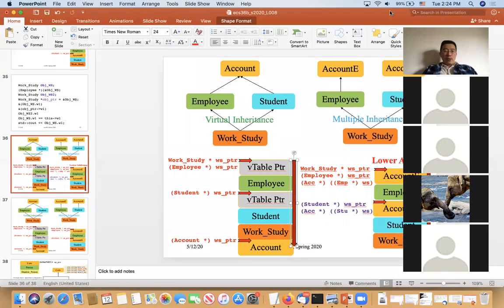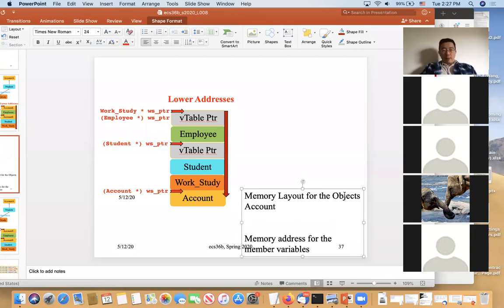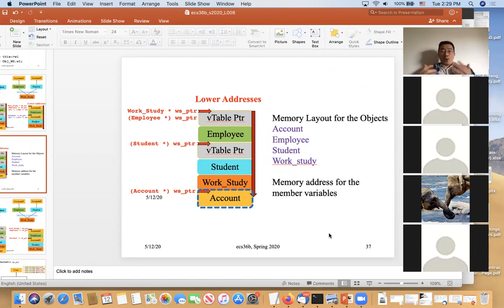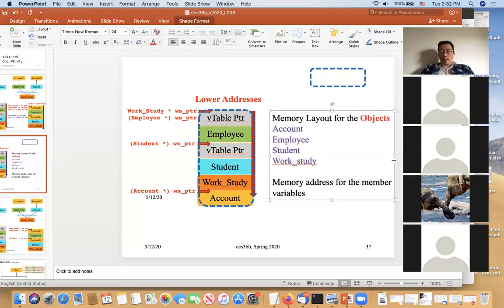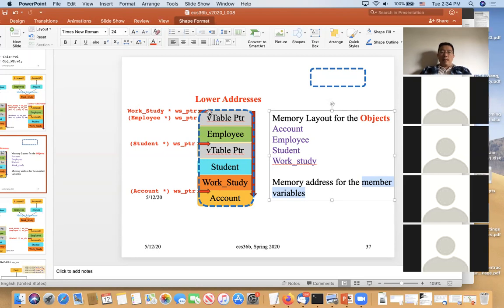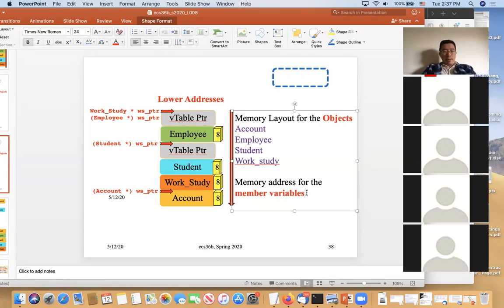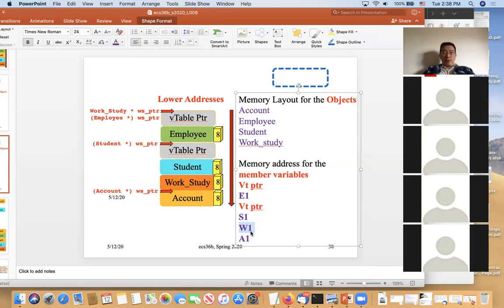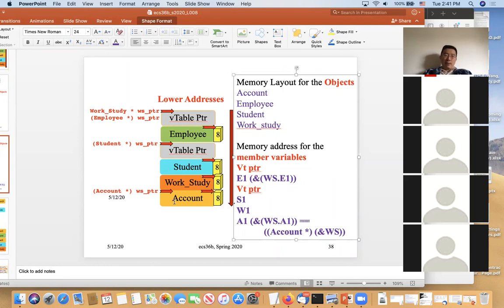ecs36b_zoom 05/12/2020 Discussions 002 regarding HW#4